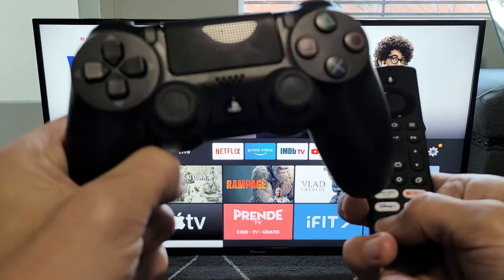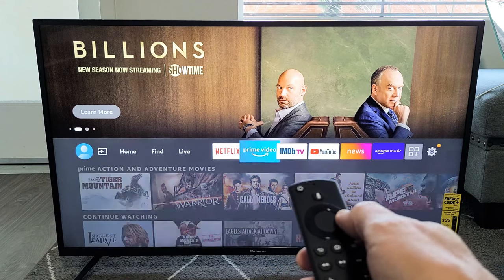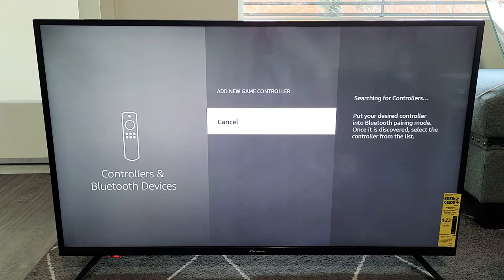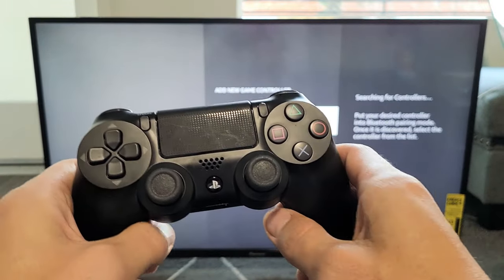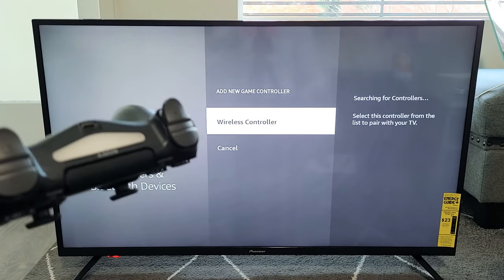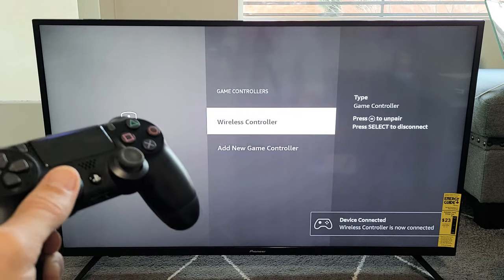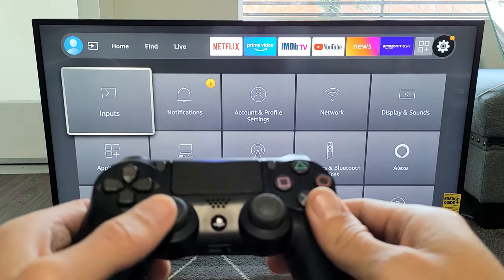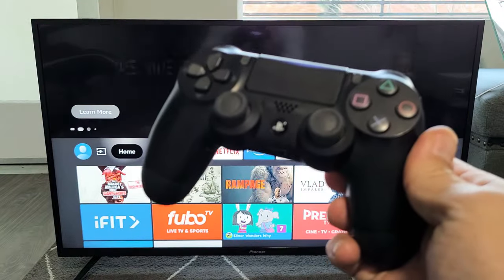PS4 Controller: How to Connect to any Fire TV (Toshiba, Insignia, Amazon, Pioneer)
I show you how to connect/pair/sync a PS4 controller to any Fire TV (Insignia Fire TV, Amazon Fire TV, Toshiba Fire TV, Pioneer Fire TV etc. This is a wireless connection via bluetooth.

Sony PlayStation 4 Dualshock 4 Wireless Controller, Black (New)